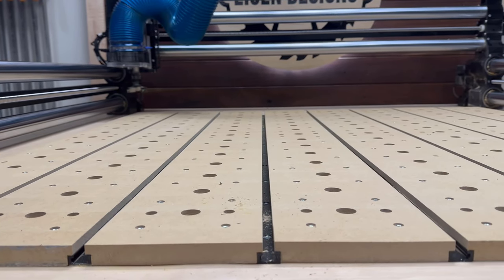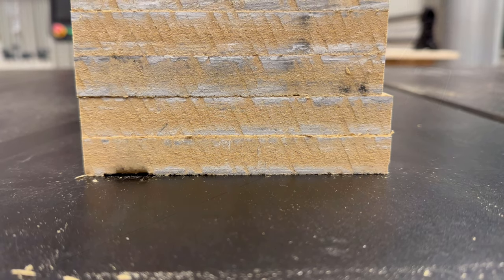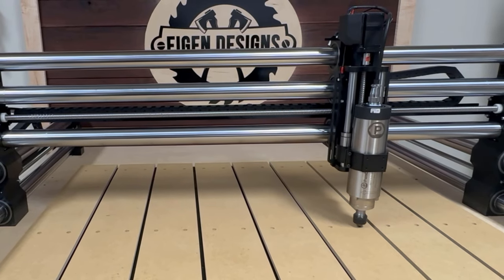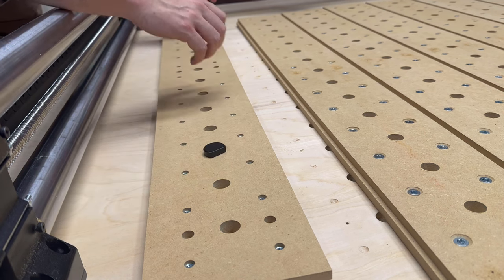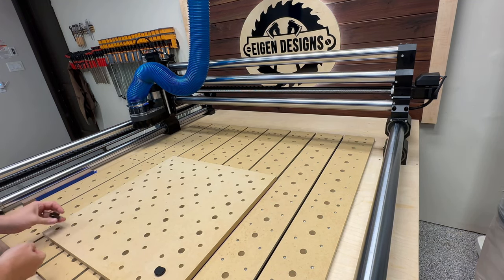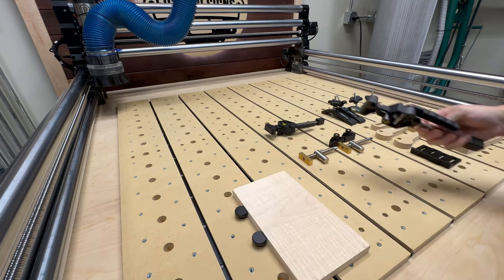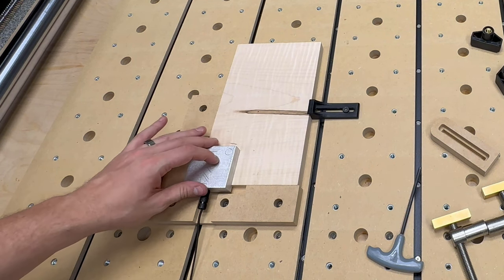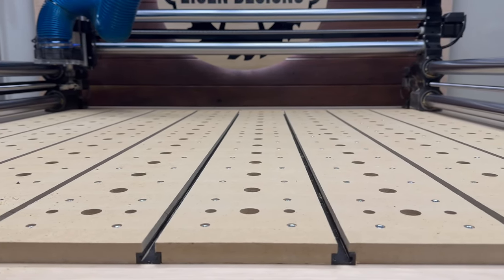The G.O.A.T. Spoilboard | CNC Greatness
I have designed and built a spoilboard system that uses three different types of clamping options to give CNC users near-infinity number of clamping options. In this video I go through the design, construction, and application of this ultimate spoilboard system.

Time Stamps:
0:00 Introduction
0:41 The Spoilboard Design
1:17 Fabricating the Spoilboard Panels
2:17 Carving all of the Holes with the CNC
3:47 Installing the Panels and the Hardware
4:50 Surfacing the New Spoilboard
5:10 Building the Sacrificial Spoilboard Cover
6:21 Reviewing the Clamping Options
10:00 Outtro

CNC Design Files

Video Specific Links:
Spoilboard Screws
T-Track Screws
T-Track Clamps
3/4" Dogs
3/4" Dog Extendable Clamp
Threaded Inserts
Bolts for Threaded Inserts
Double Sided Tape
3" Surfacings Bit (1/2" Shank)

Equipment & Tools:
10” Combination Saw Blade
10” Rip Blade
JessEm Router Table Lift
Bosch 2.25 HP Router
Bosch Offset Wrenches
Fulton 110V on/off switch
Craftsman Air Compressor Set
Countersink Drill Bits
13-Piece Spade Drill Bit Set
Titebond Dark Wood Glue
Bessey Strap Clamps
Microjig Push Block

Festool Equipment:
Festool Kapex Miter Saw
Festool OF 1400 Router
Festool Rotex 150 Sander
Festool ETS EC 125 Sander
Festool Domino DF 500
Festool Domino Assorted Tennon Set
Festool TS 75 Tracksaw

WoodPecker Equipment:
Woodpeckers Router Table Fence
12” T-Square
32” T-Square
12” Stainless Steel Square
6” Stainless Steel Square
Stainless Steel Square Set
6” Stainless Steel Delve Square
Stainless Steel Delve Square Set

CNC Accessories:
Drag Chain
Makita Router
1” Surfacing Bit
¼” Juice Groove Bit
Whiteside RU2100 ¼” End Mill Bit
Whiteside RD 1600 1/8” End Mill Bit
Whiteside 1500 90˚Engraving Bit
Whiteside 1550 60˚ Engraving Bit
Whiteside 1372B Bowl Bit